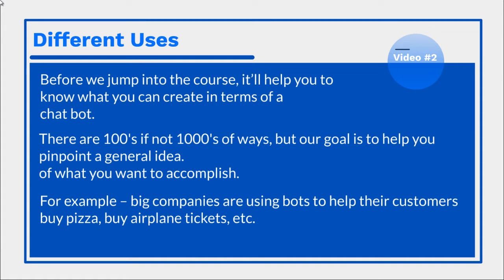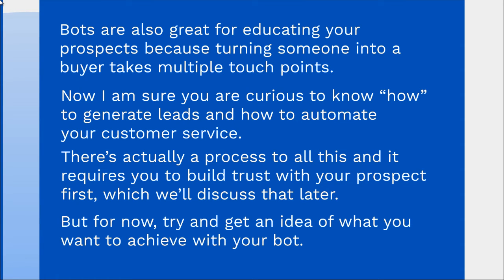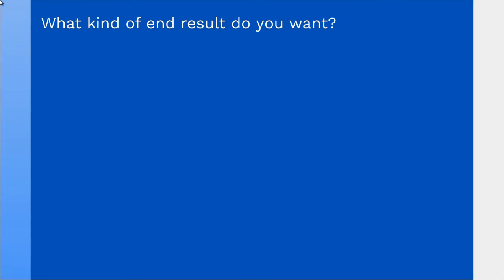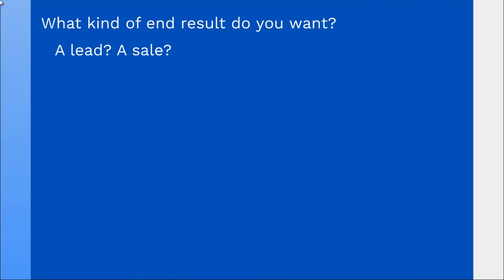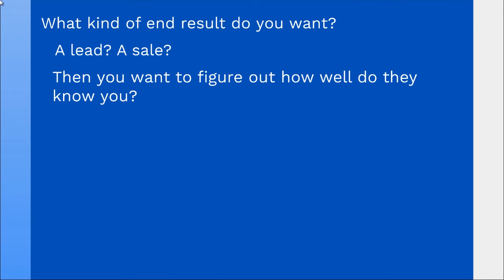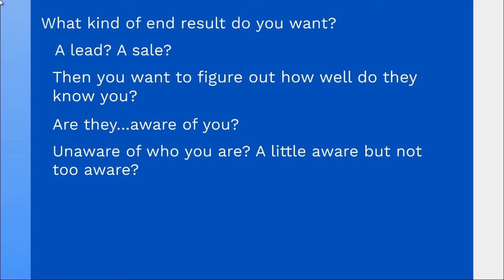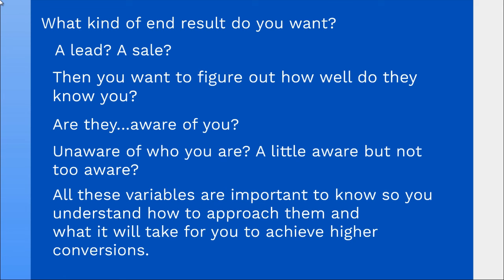Social Media Chatbot Uncovered - Part 2: Different uses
Before we jump into the course, it’ll help you to know what you can create in terms of a chatbot. There are 100s if not 1000s of ways, but our goal is to help you pinpoint a general idea of what you want to accomplish.?